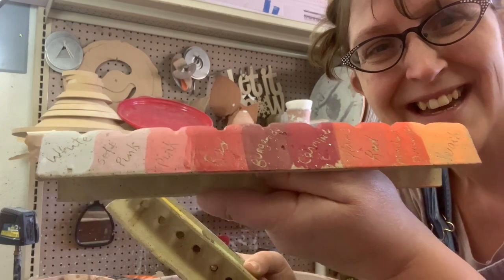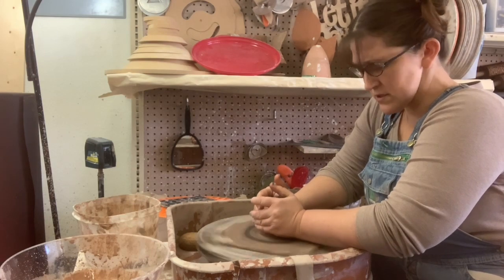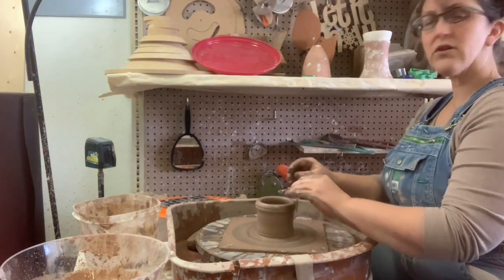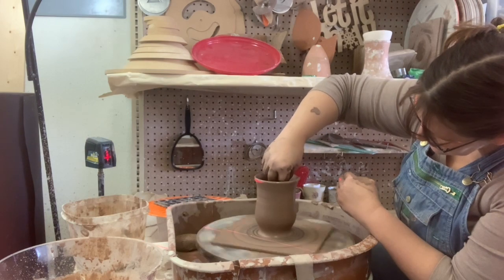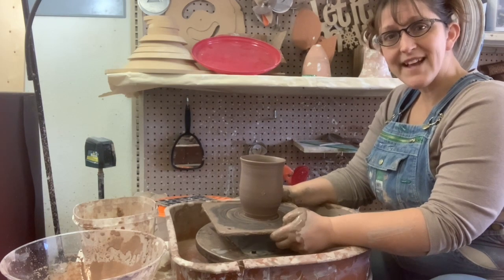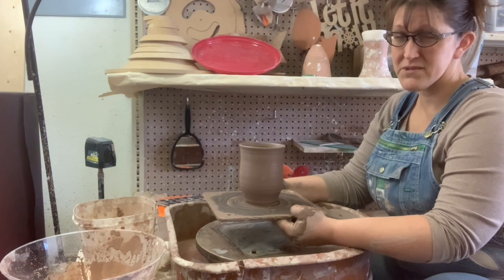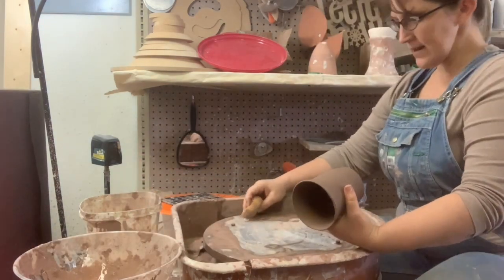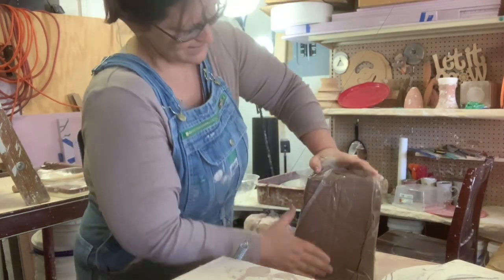Trinity spectacular, Laser Level for wheel throwing, measurements for throwing one pound mugs, Emily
Reviewing Trinity Spectacular clay with one pound of clay. Emily makes one pound mugs giving tips for shaping a mug on the wheel, throwing with a metal rib, and her one pound mug measurements. Emily also reviews a laser level for wheel throwing, has a quick metal rib tip for shaping with a metal rib.

Links to pottery stuff:
The rotary fingernail file that is great for all kinds of things
Speedball Underglazes 37 colors sold separately
Flower press Small
Trimming tools:
High Temp Nichrome Hangers
Shimpo banding wheel
Hole cutters

Hasselberth/Roy book
John Britt book